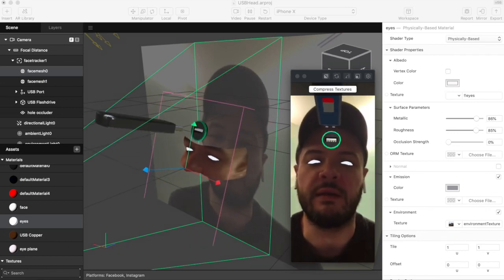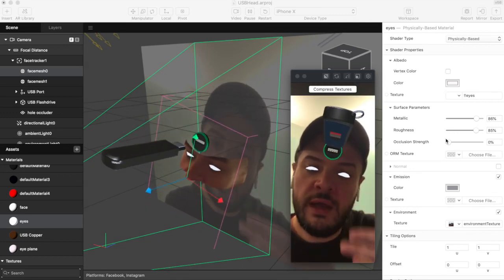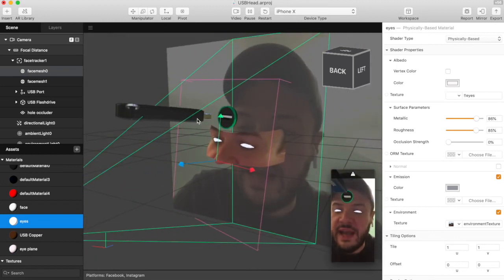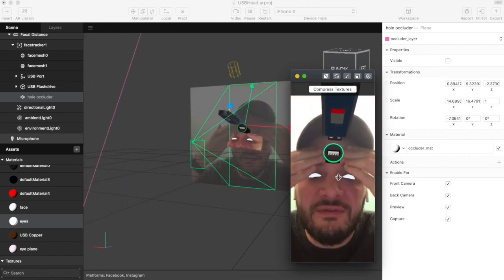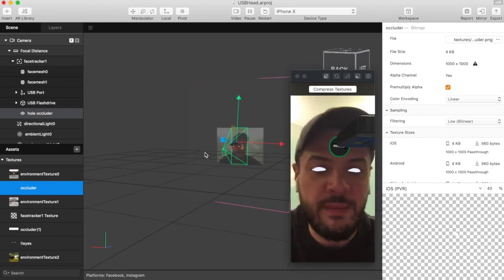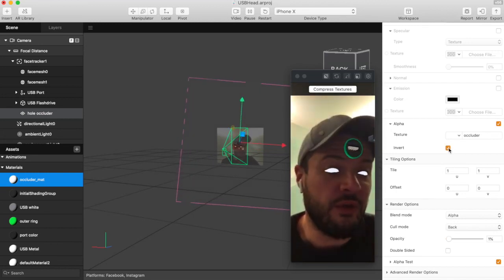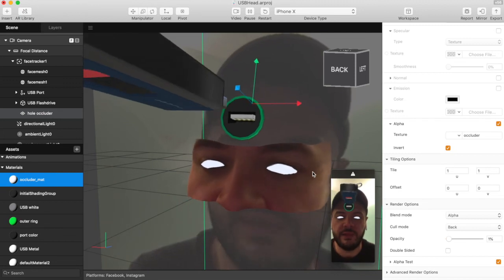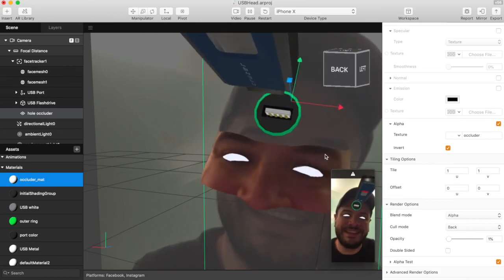Spark AR: Instagram Filters - “Hole in the head” with Occlusion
In this video, I show you how I used a technique called “Occlusion” to create a hole in my head for a 3D model to sit inside of.  This example has an effect I haven't released yet!

As always, you can Follow Me on Instagram to get all of my filters automatically added to your instagram camera OR you can go to my bio and browse through my story highlights or click the link in my bio.